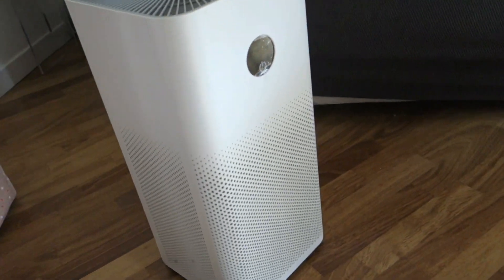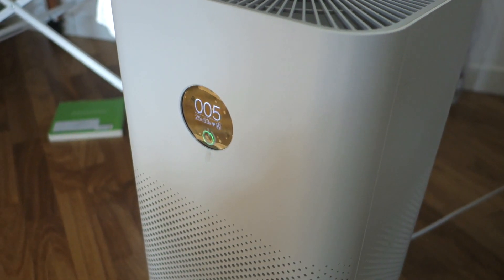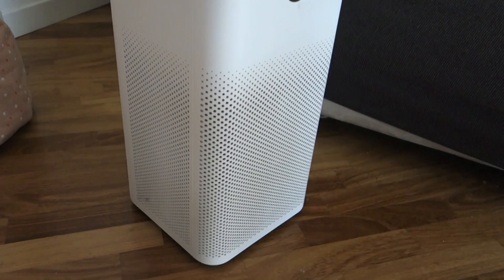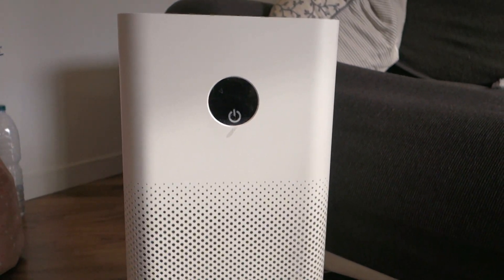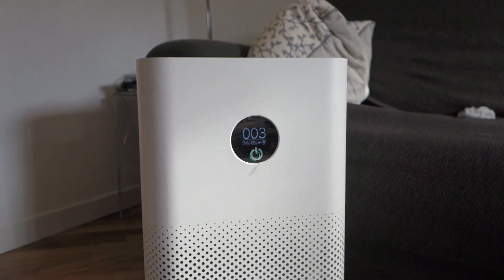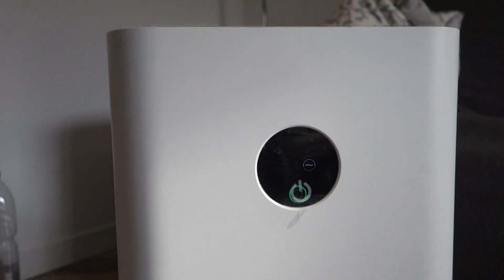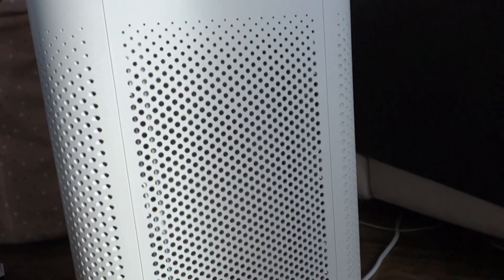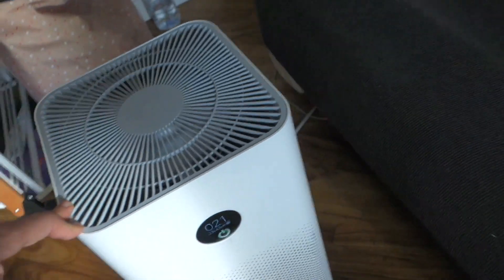Review of the Xiaomi Air Purifier 3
What's the price for clear air?
The Mi Air Purifier 3 finally gets a true HEPA Class 13 filter.
The included HEPA filter is rated to clear out 99.7% of smoke, dust, spores, and fine particles. While it is hard to test just how much this filter improves over the regular EPA filter, my standalone air quality sensor showed the air purifier was certainly doing its job. About 45 minutes into running the air purifier, the ambient air quality however around the 60-70 PM2.5 mark on the air quality index. This isn’t perfect, but in a large unsealed space, it is still a vast improvement over the 250+ levels without the purifier. A quick sniff test also confirms a complete absence of pollution-related smell.

Along with the HEPA filter, the Mi Air Purifier 3 also gains a new centrifugal fan. Xiaomi claims a clean air delivery rate of about 380 cubic meters per hour. This is a significant upgrade from the 310 cubic meters per hour rating of the previous model, and also has an impact on the coverage area.

I tested the Mi Air Purifier 3 using an independent air quality sensor that I placed at the other end of a room of about 405 square feet. With ambient PM 2.5 levels of about 250, I set the Mi Air Purifier to automatic mode. It was able to bring PM 2.5 levels down to under 100 in about 15 minutes. This required the fan to run at full blast, which was fairly noisy. Once the initial air scrub was complete, the fan speed dropped and it took another 15 minutes to bring PM 2.5 levels down to sub 50 levels. The Mi Air Purifier 3 was noticeably more efficient and quicker by almost 10 minutes when compared to a similar test performed on the Mi Air Purifier 2S.

TO BUY AT SPECIAL PRICE